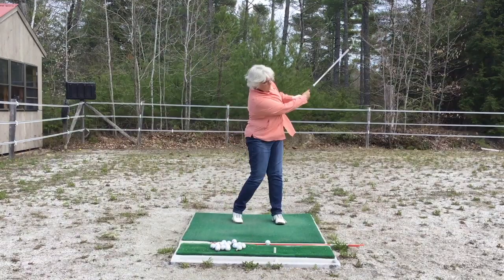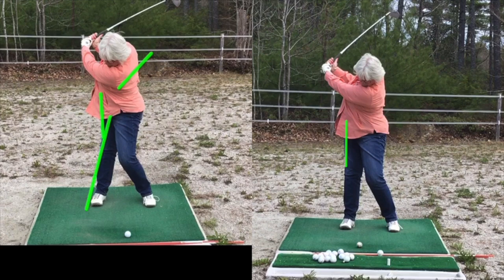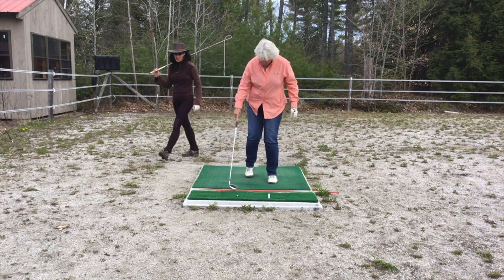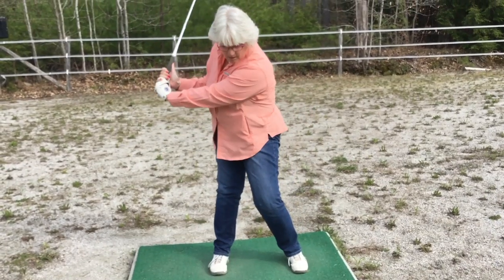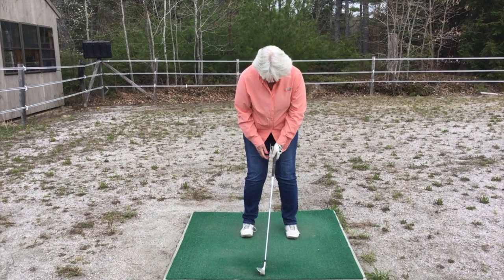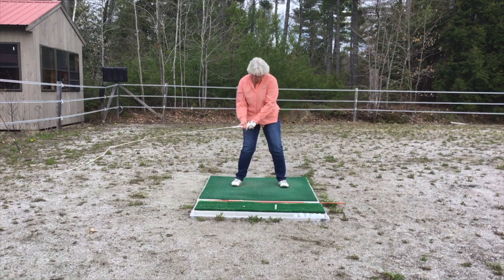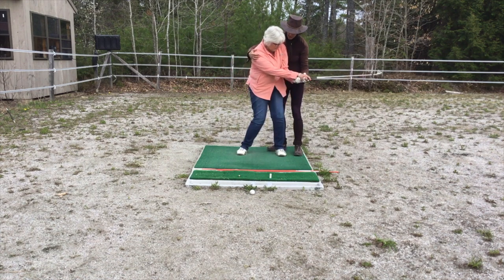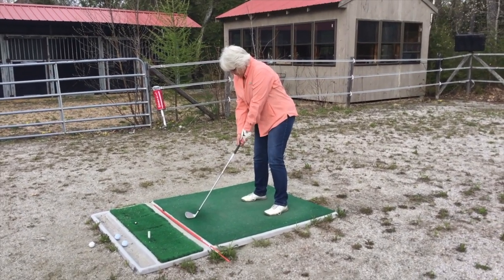Live Lesson with the Golf Whisperer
morepars If you want more pars, join in as I make a house call to Bev's once-was-horse ranch. A very cool place to hit golf balls covid or no covid. Lots of players--guys and gals --will get a lot of gold nugget tips in this lesson from swing misconceptions, in depth back hip rotation, how to unwind during downswing, the release, drills to groove, and much more. So, let's get to it.

GET HELP WITH YOUR GAME
MOREPARS COACH via COACHNOW App
Online Learning & Remote Coaching